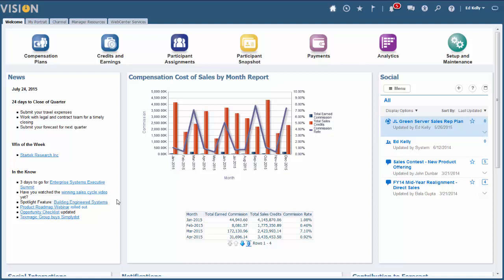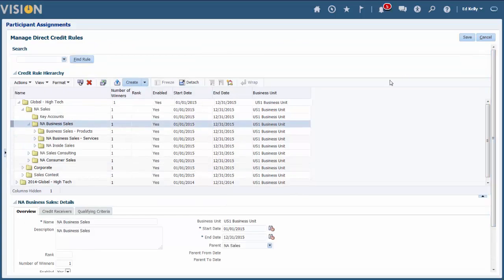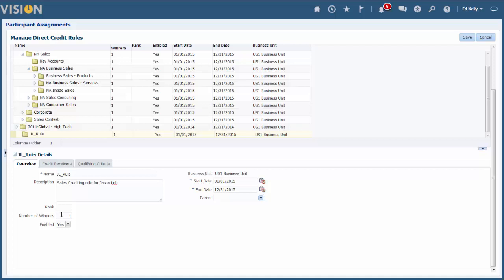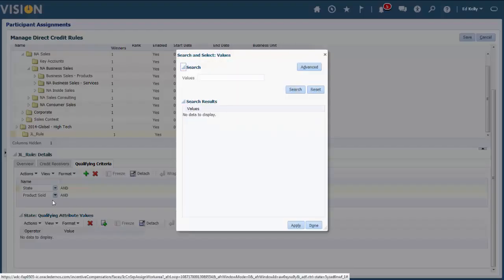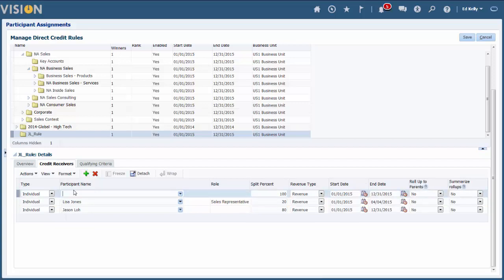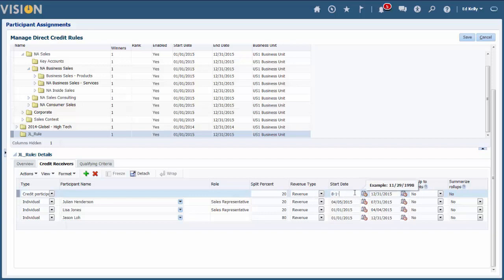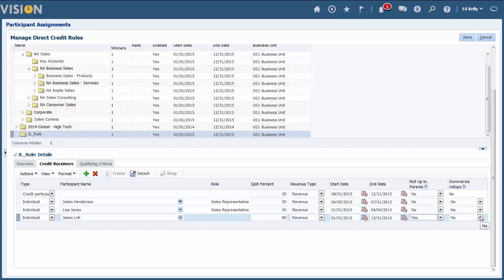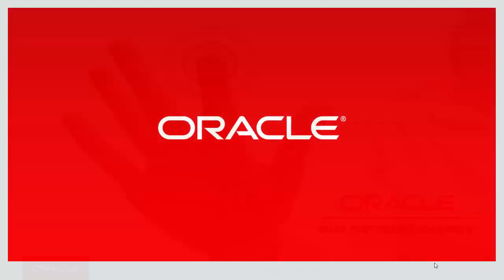Module07 - Sales Crediting - Exercise